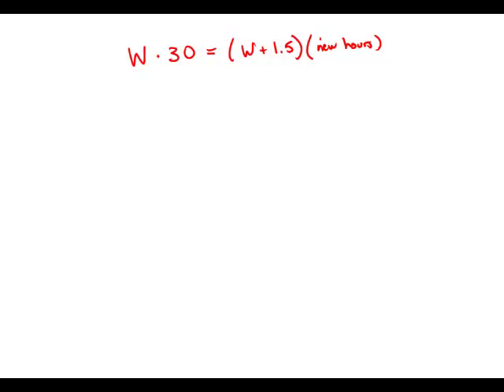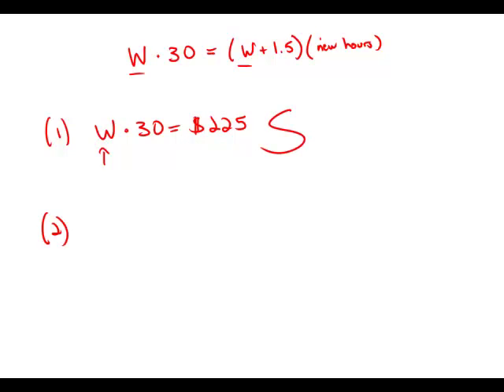GMAT Official Guide 12: Data Sufficiency 25